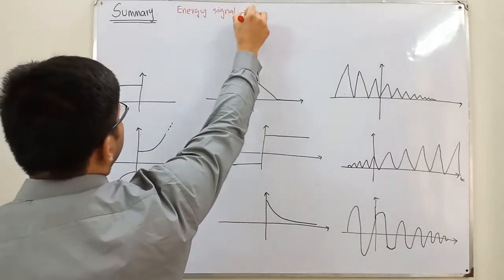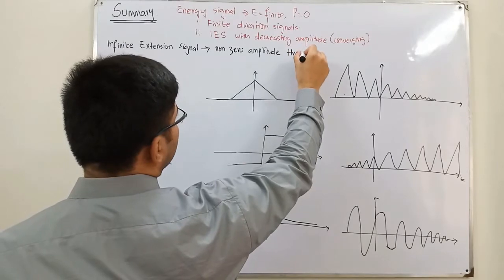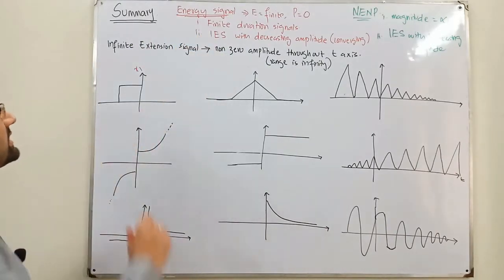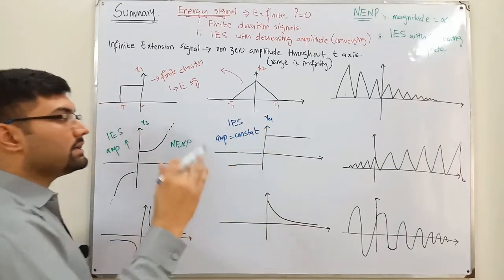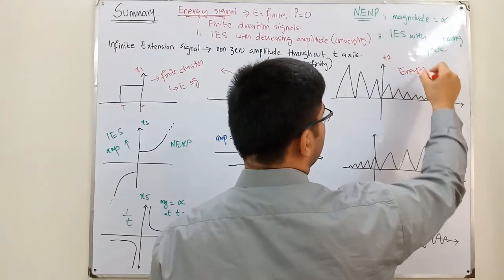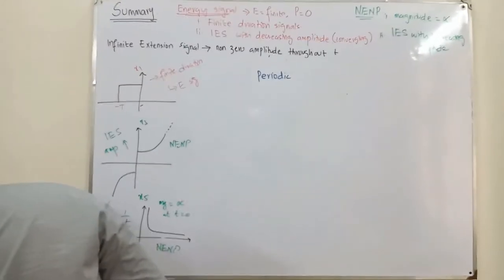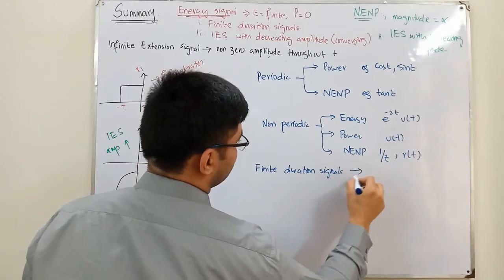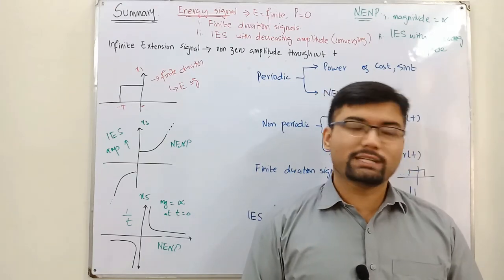Summarizing Energy , Power and Neither Energy nor Power Signals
Lecture 37
Finalizing Energy , Power and  Neither Energy nor Power Signals